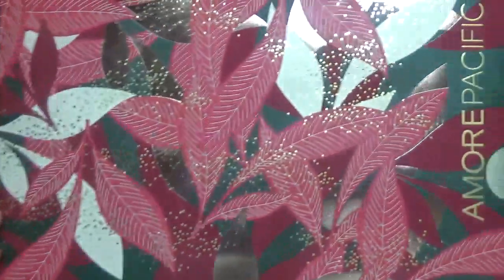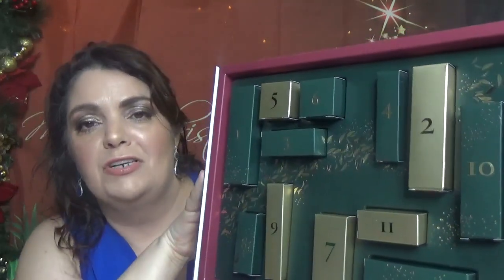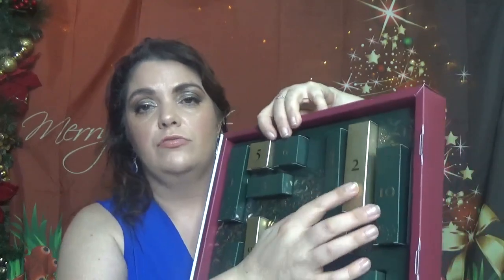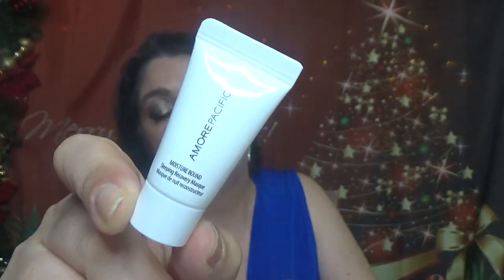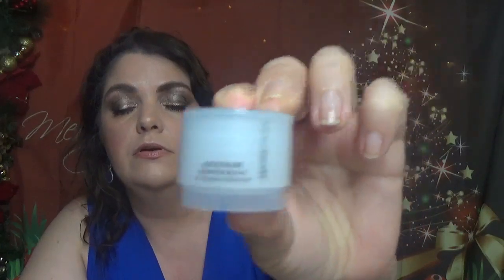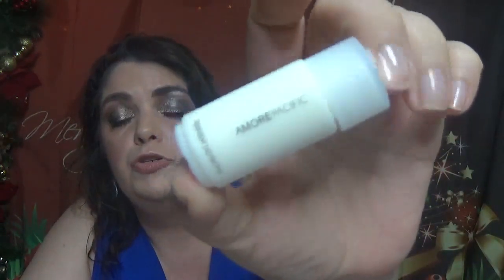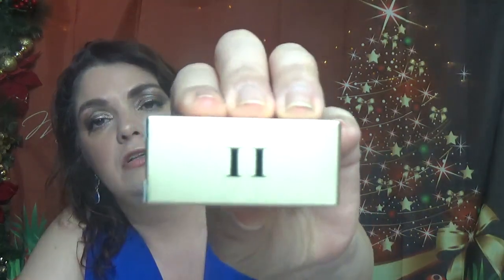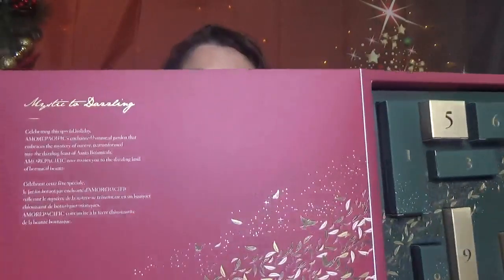AMORE PACIFIC ADVENT CLENDARS, 2018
HELLO MY FRIENDS! A NEW ADVENT CALENDAR, THIS TIME A K - BEAUTY ADVENT CALENDAR FROM AMORE PACIFIC!! WHAT IS YOUR FAVORITE ADVENT CALENDAR?

TO CHECK OUT THIS CALENDAR

BEAUTY NEWS:
-HSN ADVENT CALENDAR
-Ole Henricksen advent calendar:
-NYX ADVENT CALENDAR
-BEAUTY EXPERT ADVENT CALENDAR
-SEPHORA WISH UPON A STAR ADVENT CALENDAR
-ULTA ADVENT CALENDAR: 12 Days of Beauty
-JOHN LEWIS (165 P)
-molton brown
-CLINIQUE24 Days of Clinique advent calendar (76 p)
-SOAP & GLORY (40 P)
-THE BODY SHOP FREDDIE: (99 P)
-NET A PORTER ($208)
-SEPHORA MYSTERY BAGS
-ATELIER COLOGNE
Discovery Advent Calendar
-ATELIER COLOGNE
Luxury Advent Calendar
-SIGMA MYSTERY BOXES
-NUXE ADVENT CALENDAR
-SPACE NK ADVENT CALENDAR
-GLOSSY BOX AMORE PACIFIC LIMITED EDITION
-QVC ADVENT CALENDAR
-L’OCCITANE AQUA RÉOTIER ULTRA THIRST-QUENCHING CREAM
-FEEL UNIQUE The Little Beauty Parcel - 24 Day Beauty Calendar
-ASOS ADVENT CALENDAR 24 DAYS
-SEPHORA FAVORITES Glow For It
-SEPHORA FAVORITES Superstars Kit
-SEPHORA FAVORITES: SEPHORA FAVORITES
-PLAY! BY SEPHORA, PLAY! SMARTS: Skincare By Age
--LOOK FANTASTIC ADVENT CALENDAR: httpd://
-SELFRIGES ADVENT CALENDAR

ALL opinions are my own & 100% honest. It doesn't influence my review whatsoever! If you click a link & buy something, it doesn't increase the product cost or affect my opinion at all. It does help support the time I spend on filming, editing, uploading, finding and linking products, as well as the purchases made to review on my channel. I'm greatly appreciative of that support. I will never recommend anything to you that I don’t believe in wholeheartedly!